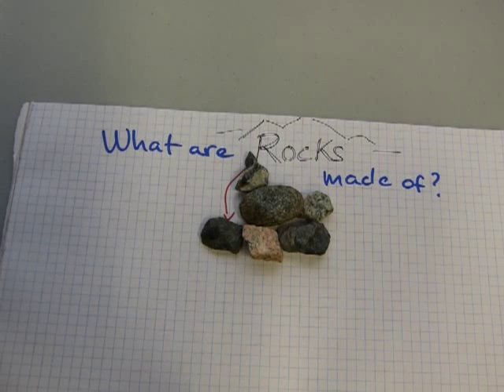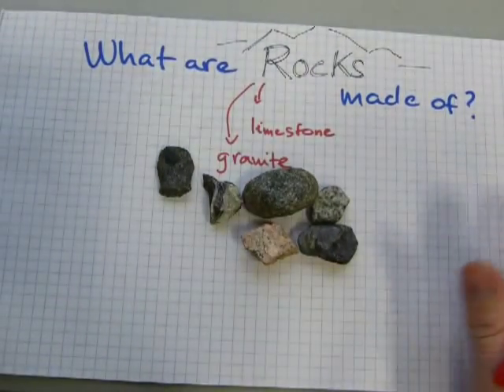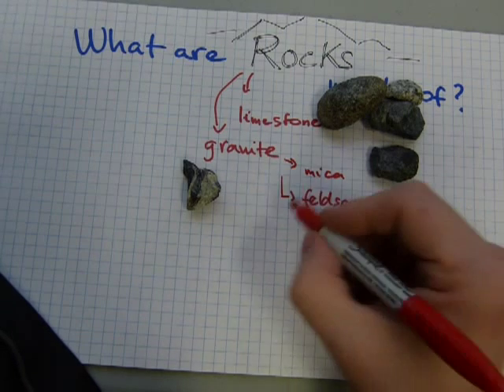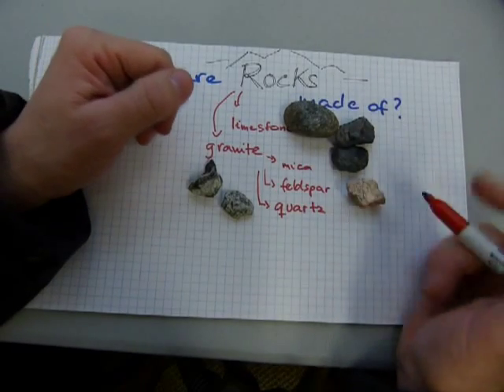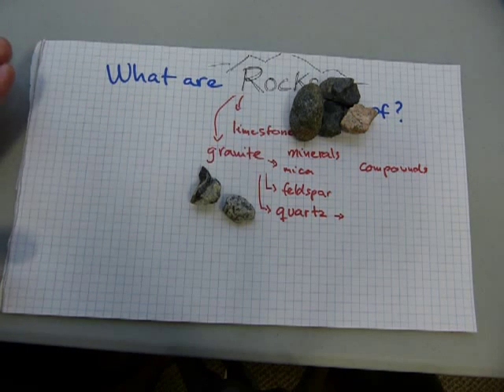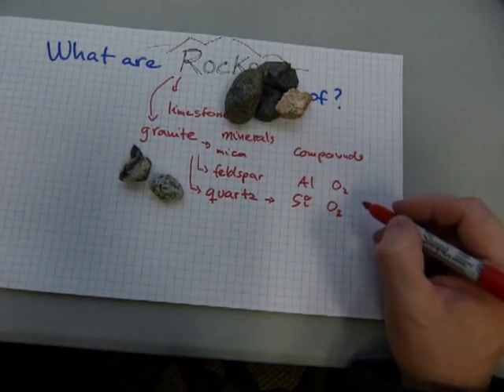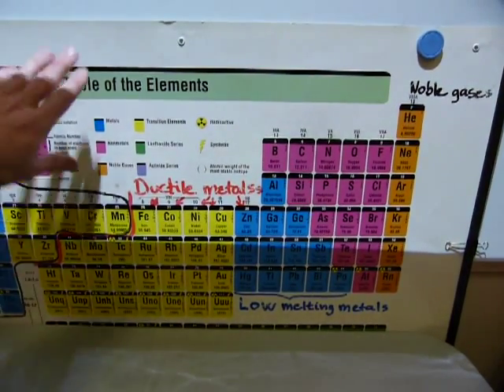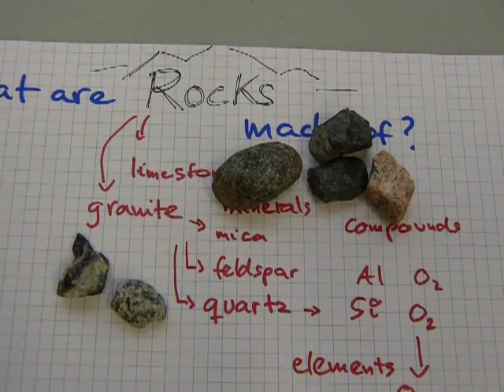What are rocks made of?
Meaning and context of rock, mineral, compound, element explained.